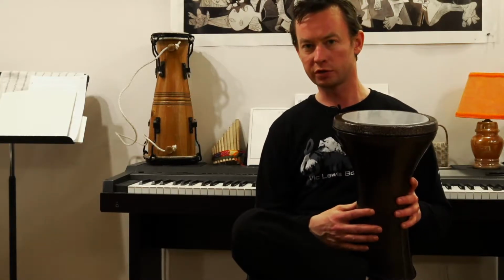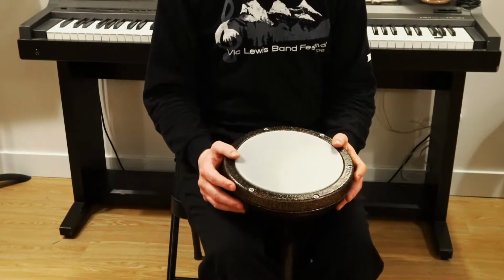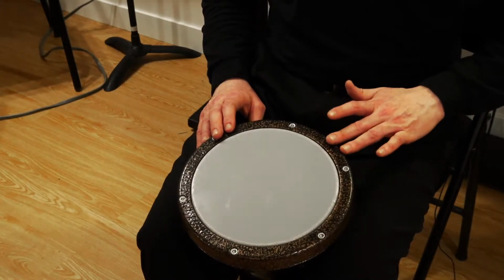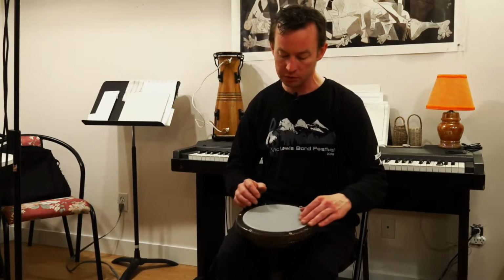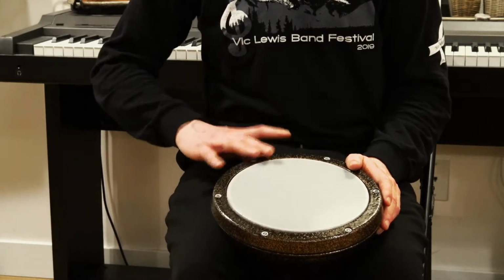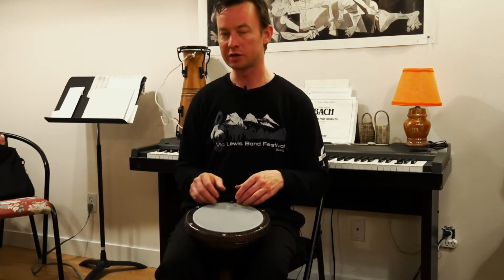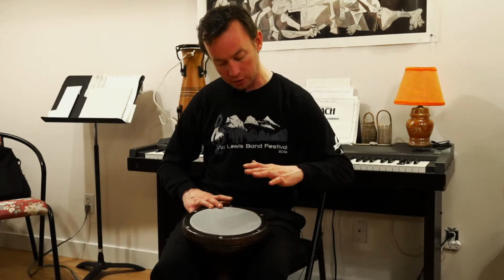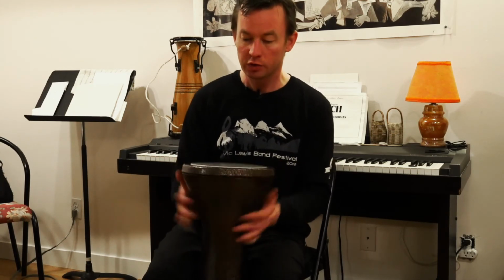Dumbek/Darbouka for the Hobbyist/Layman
The Hobbyist's/Layman's guide to learning the Dumbek, which is - to an extent - synonymous with the Darbouka. Produced by Neil D Speers. Dedicated to Ziya Tabassian.